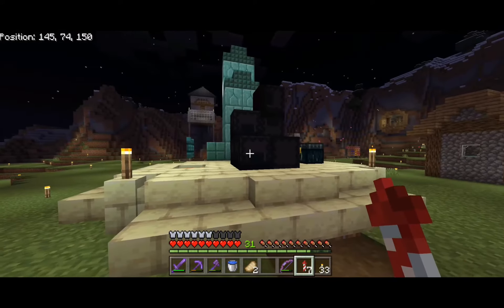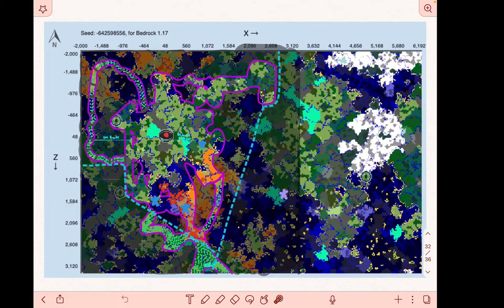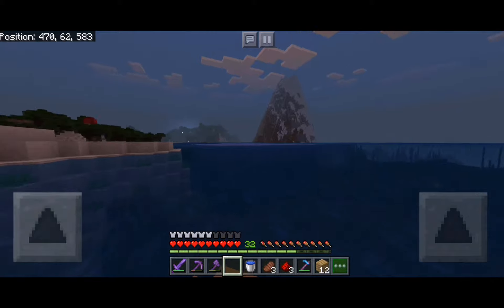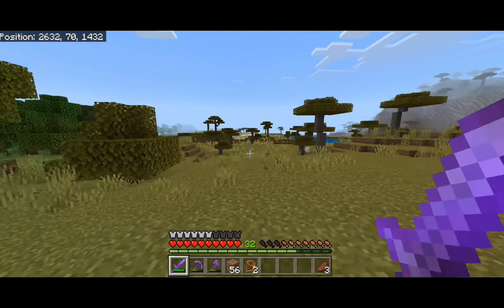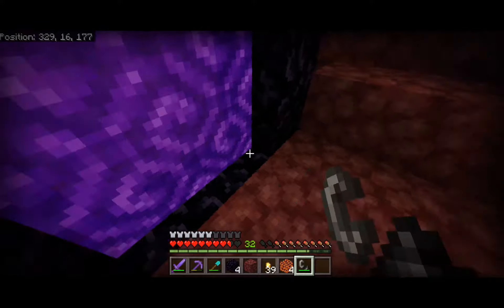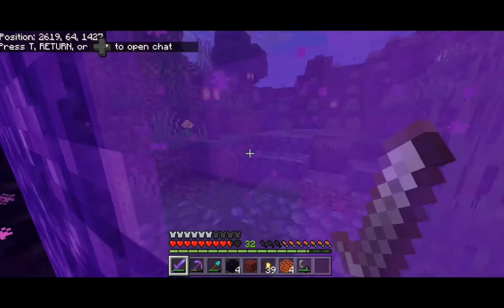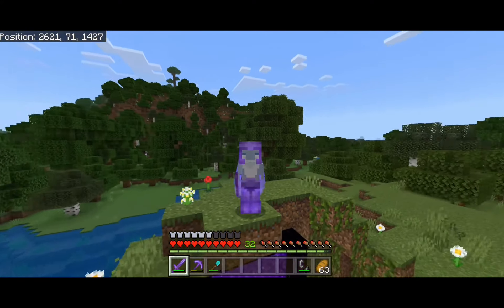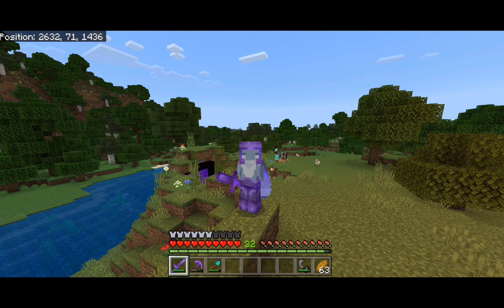Welcome to Cassiopeia! - Andromeda 16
Welcome to Andromeda! In this series, I showcase all the progress of my Minecraft Realm, Andromeda.